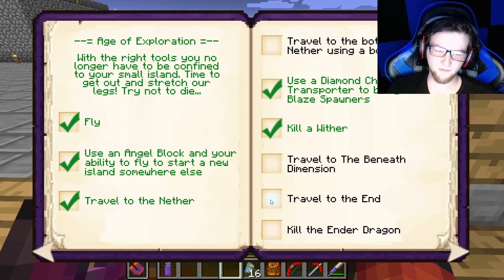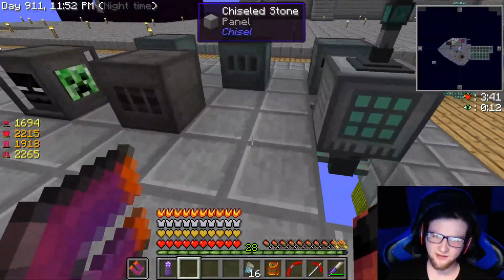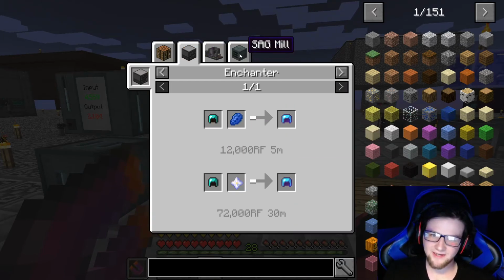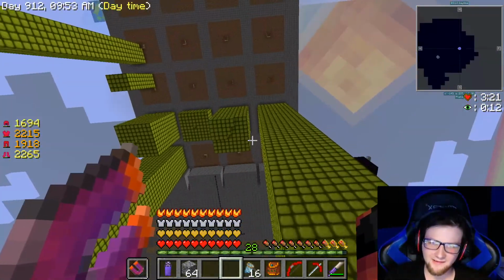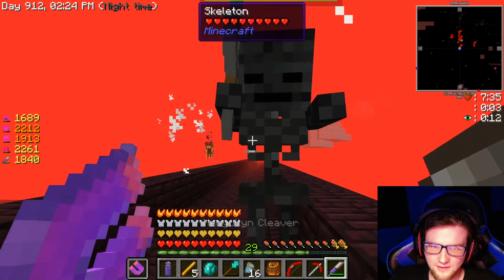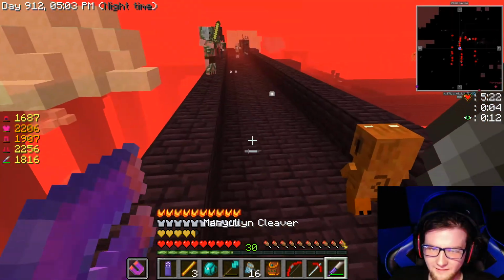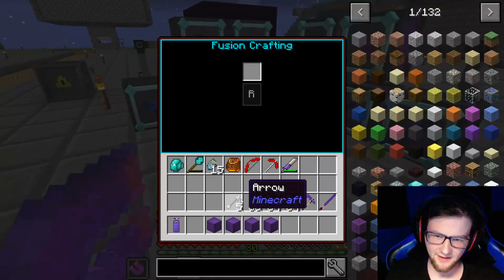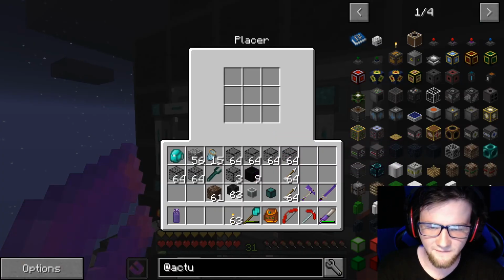AUTO WITHER KILLER! | Sky Factory Part 8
very productive episode. let me know down below if you like the longer episode, or would rather have just a short one.